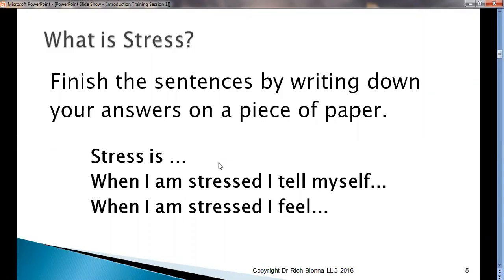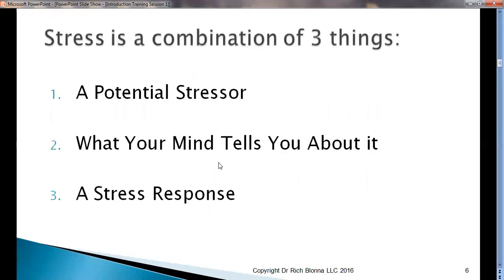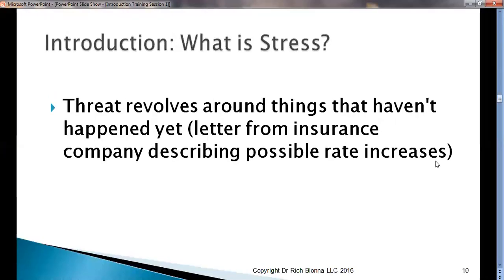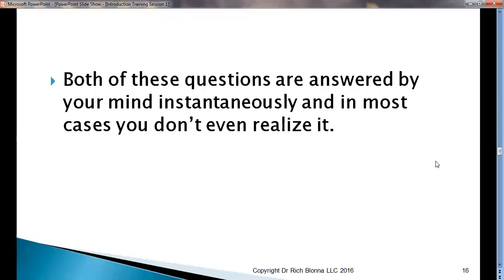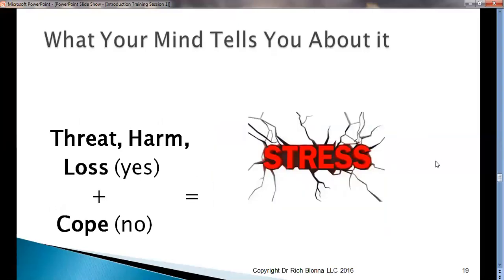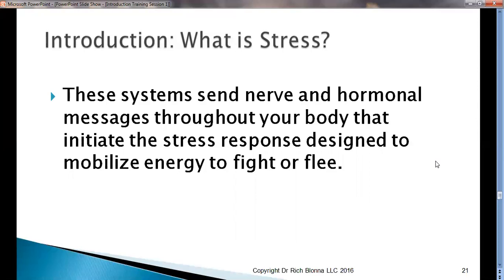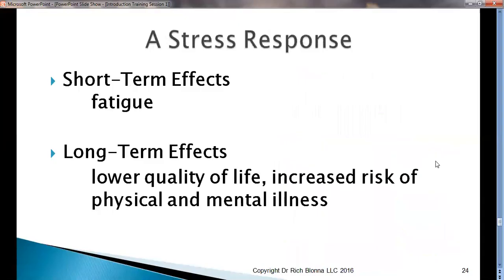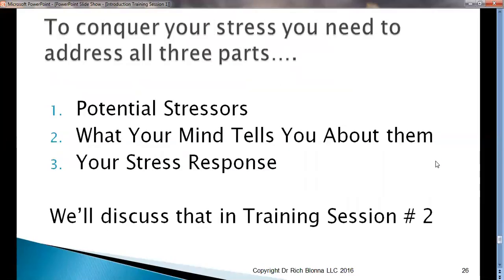The Five R's of Conquering Your Stress Session #1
This is the first session of my Conquering Your Stress with the Five R's Video Course. The Five R's; Rethink, Relax, Release, Reduce, Reorganize provide a holistic approach to manageing your stress. Each R attacks stressors in a different way giving you all the tools you need to take back your life from stress.

To find out more about the entire Five R's Program visit my course